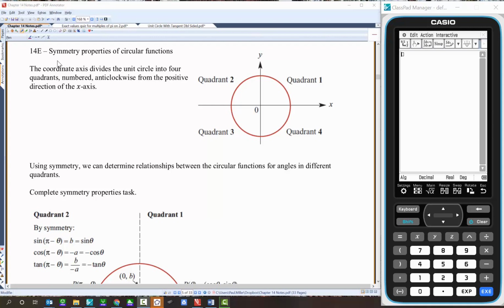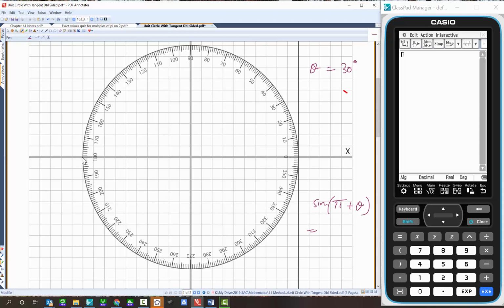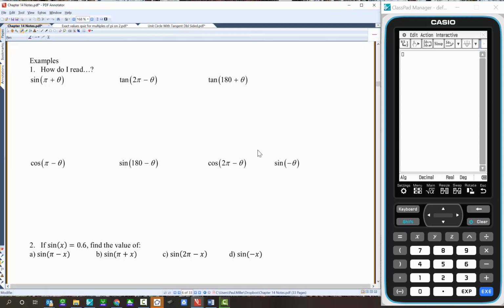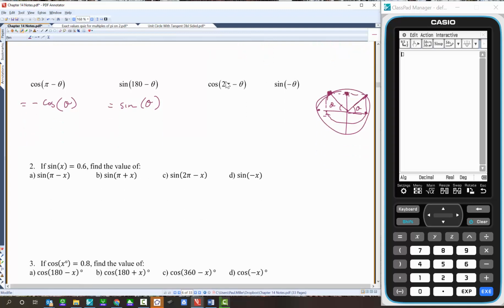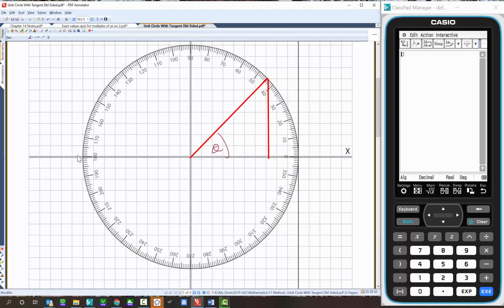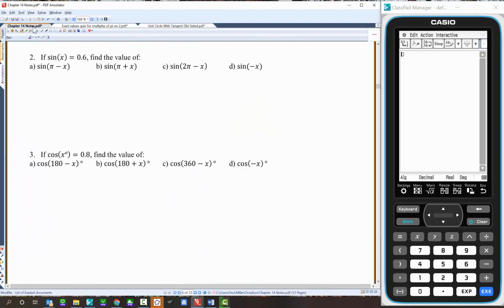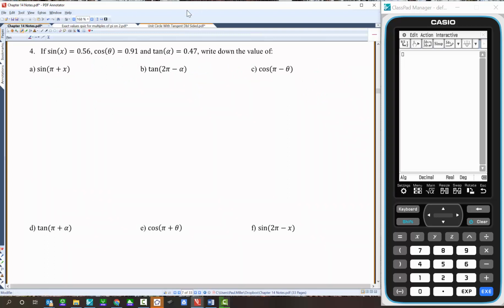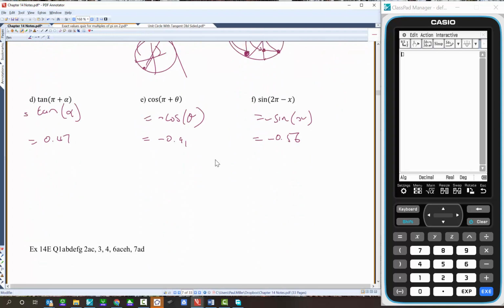Symmetry properies around the Unit Circle